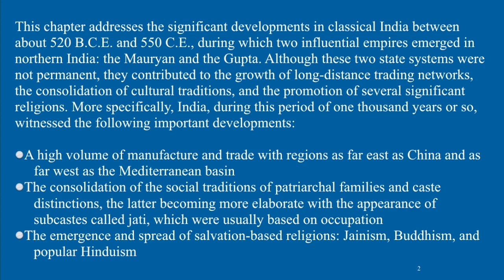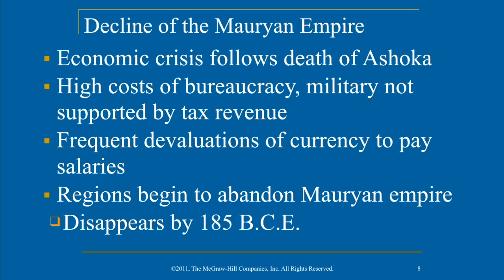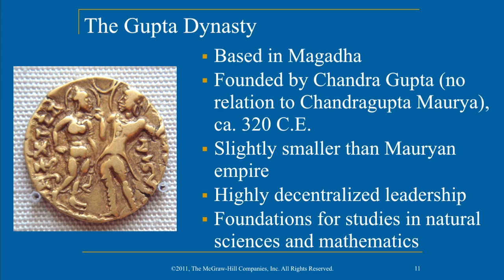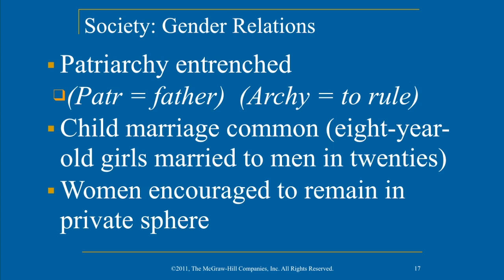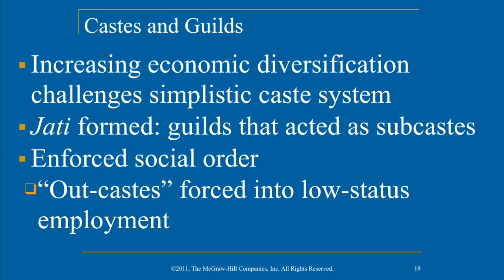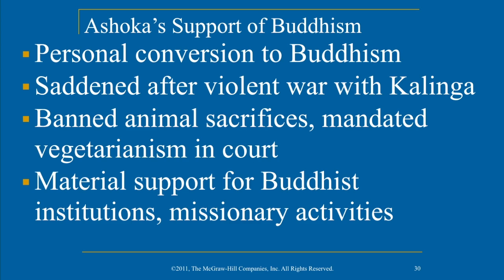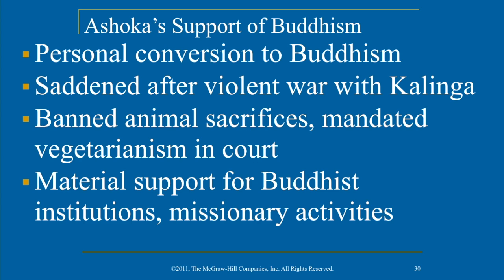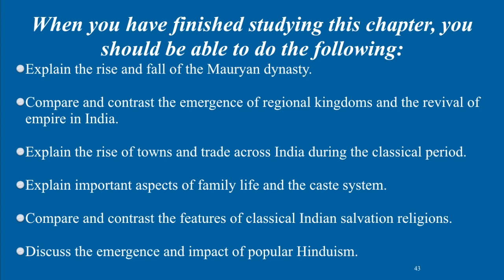AP World History - Ch. 9 - State, Society, and the Quest for Salvation in India